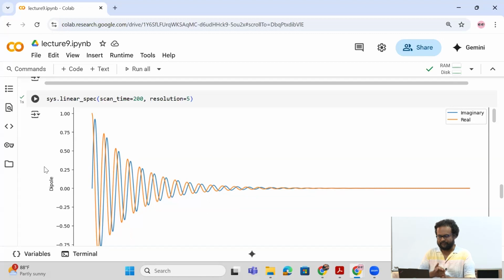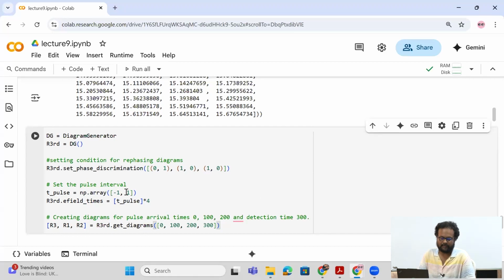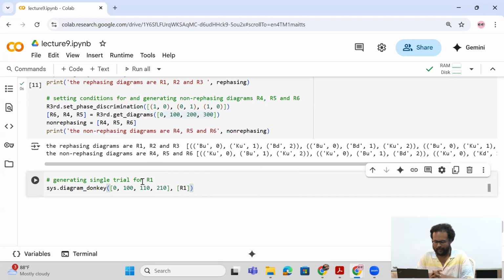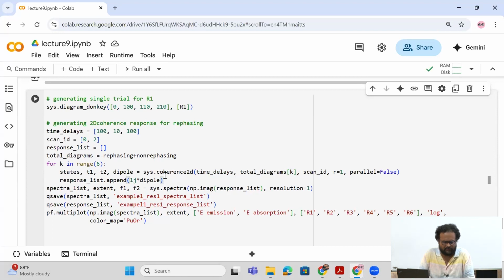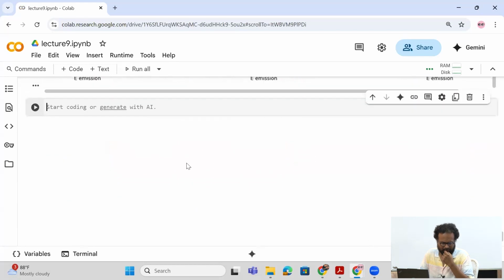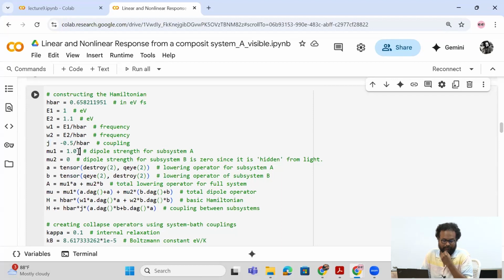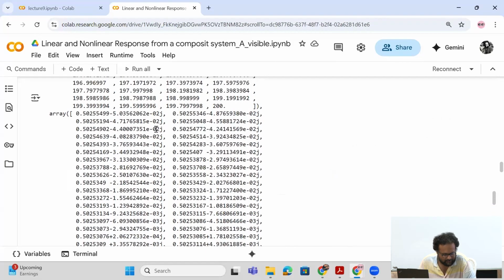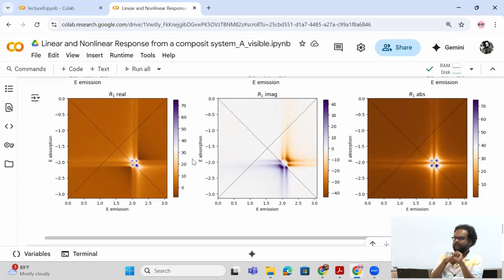L15 Programming related to Nolinear spectroscopy II